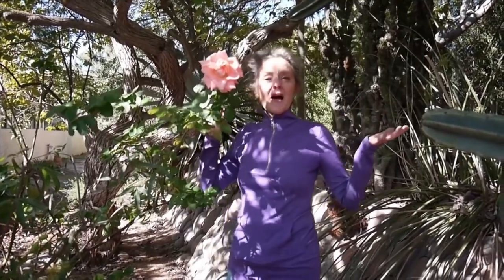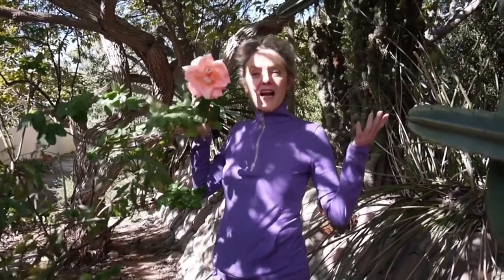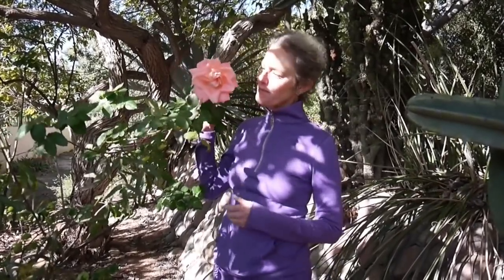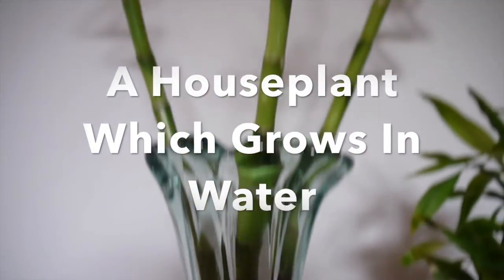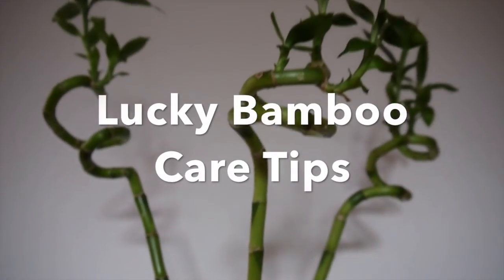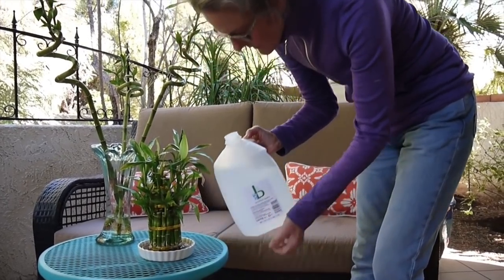A Houseplant That Grows In Water: Lucky Bamboo Care Tips / Joy Us Garden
Are you a beginning houseplant gardener?  I’d to introduce you to Lucky Bamboo, a plant which grows in water, & give you a few care tips to make sure yours stays as healthy as can be.

See pics & get more tips Lucky Bamboo care tips in the post which goes along with this video